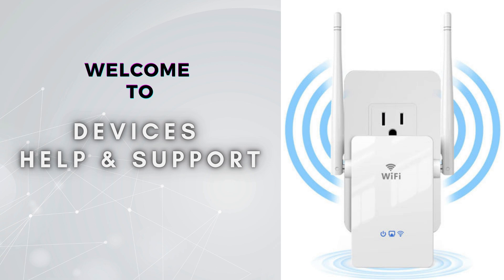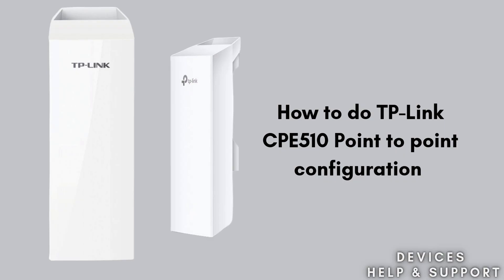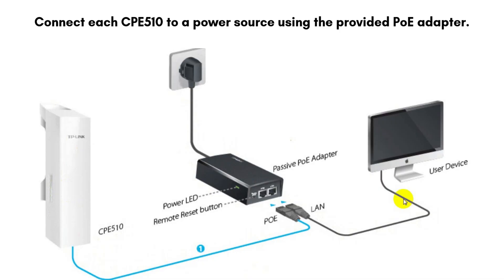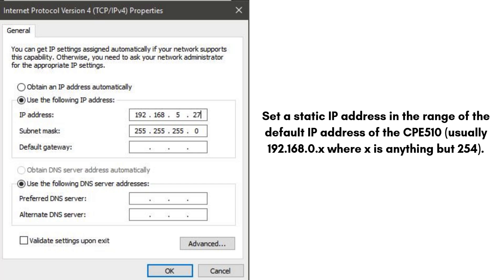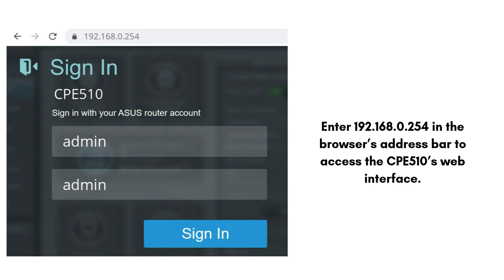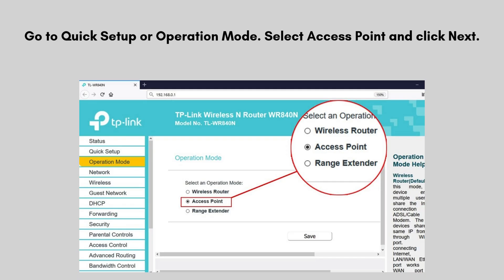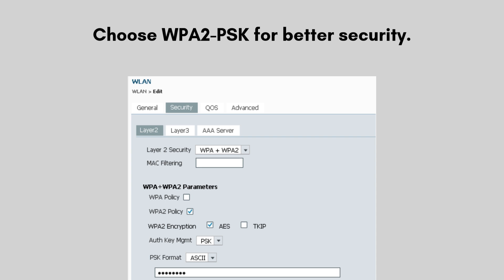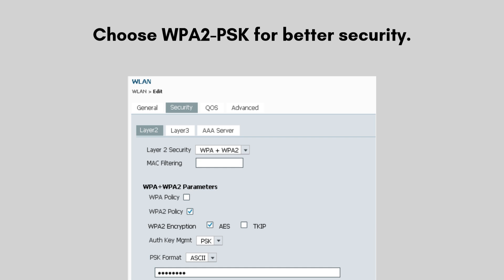Complete guide to setup TP Link CPE510 | TP Link CPE510 installation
Easily set up your TP-Link CPE510 with this simple guide! Learn how to configure your device for strong and reliable outdoor WiFi coverage in just a few steps.
00:00 Introduction
00:12 How to setup TP-link CPE510 : Intro
00:38 Tp link cpe510 unboxing
01:06 Detailed tp link cpe510 setup guide
02:46 Helpline